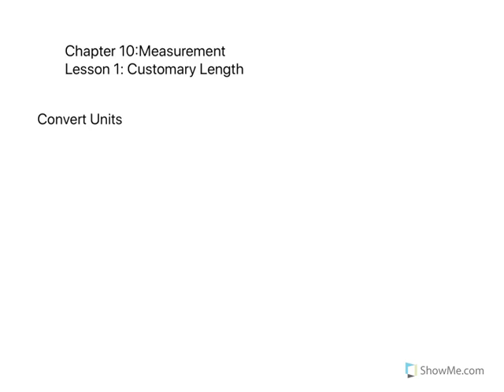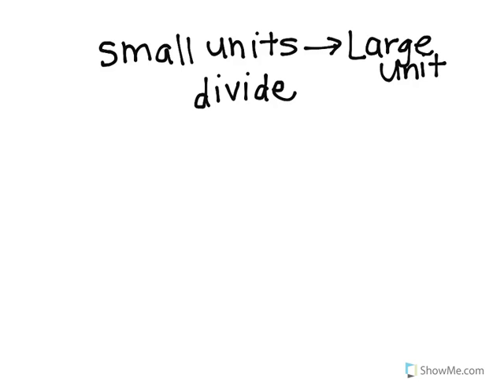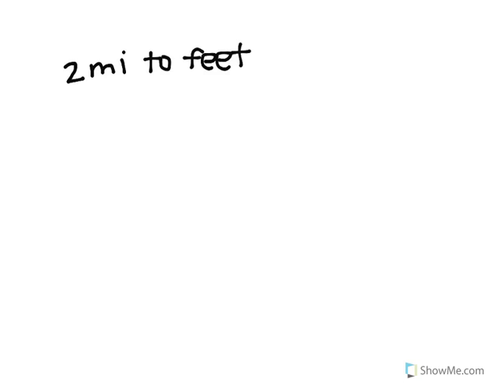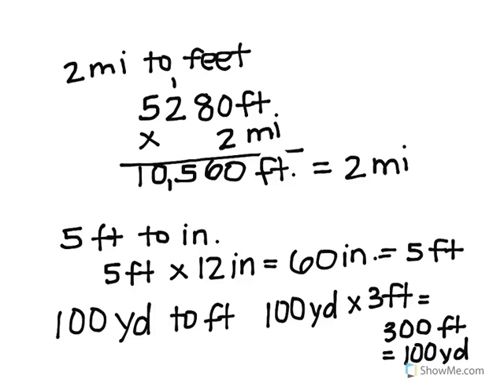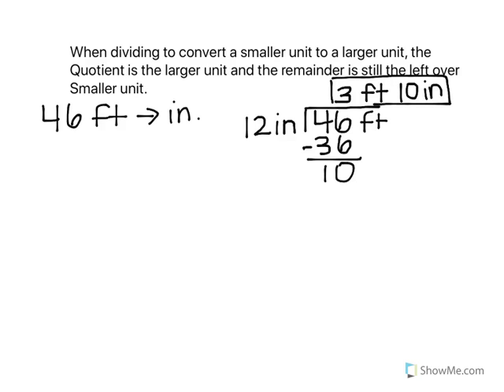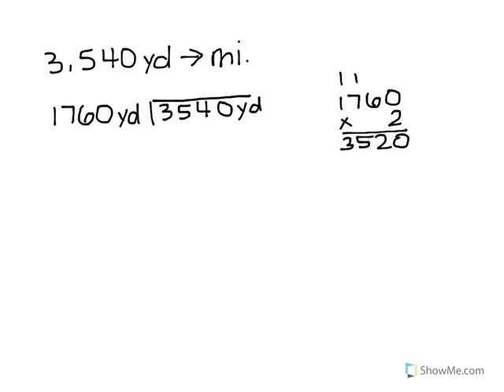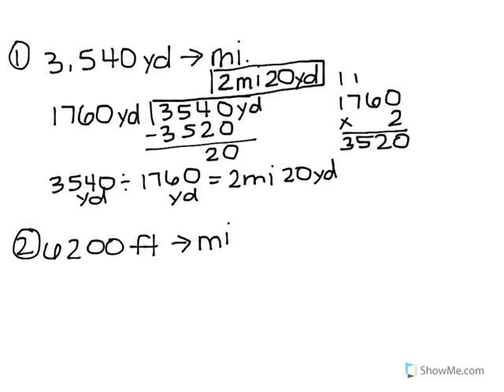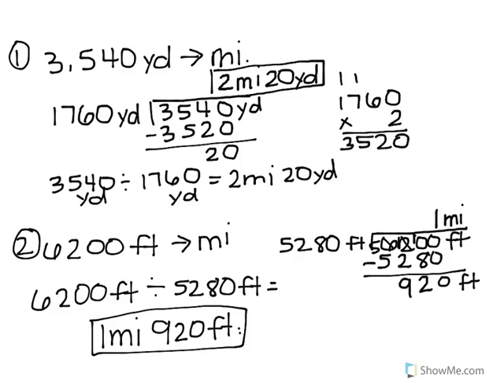5TH Go Math! Ch. 10 Lesson 1: Customary Units of Length